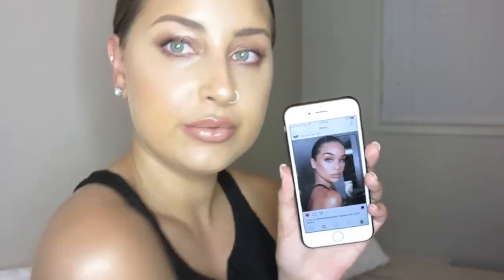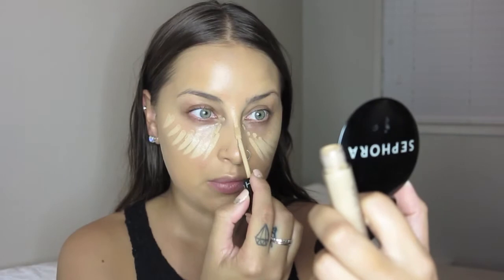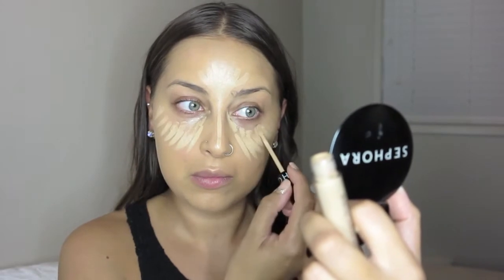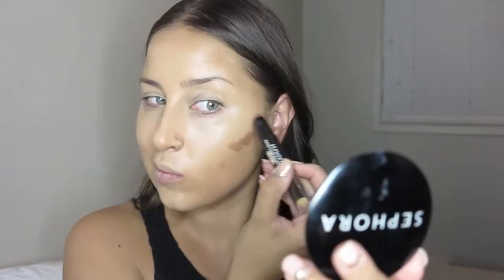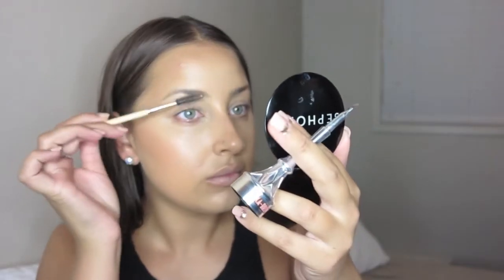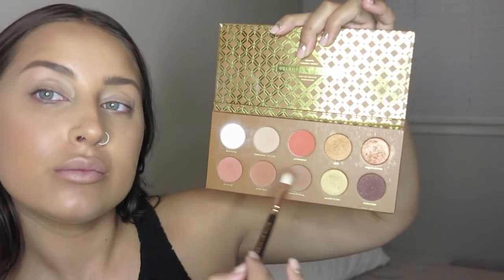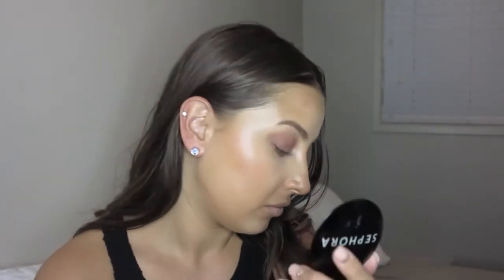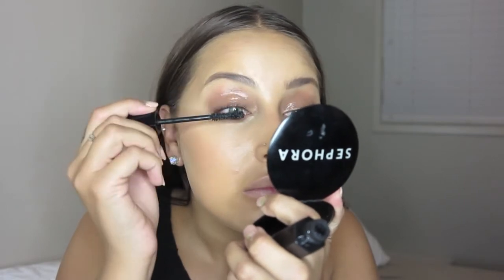Nude lips and glossy lids- inspired by Patrick Ta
Camera used to film: Canon G1X
Program used to edit: iMovie11